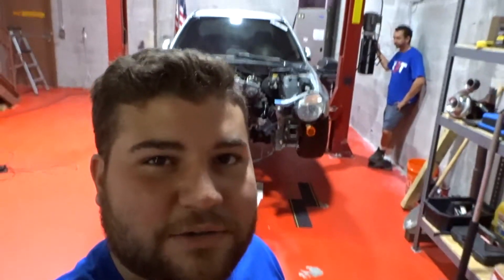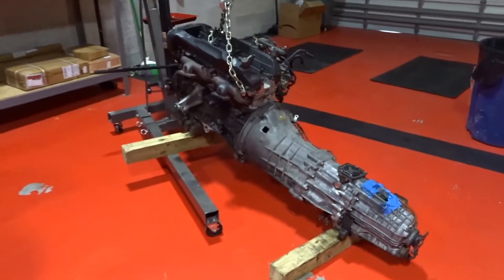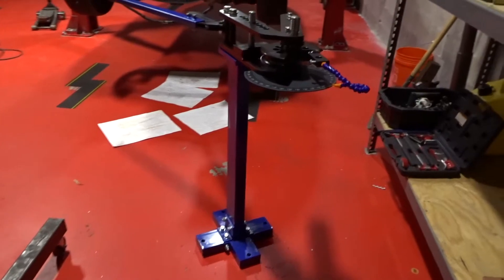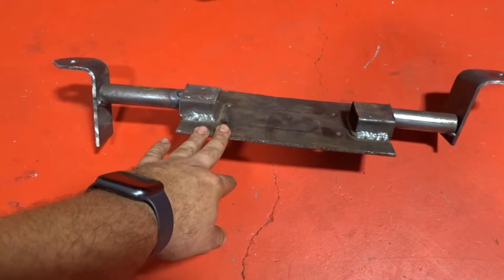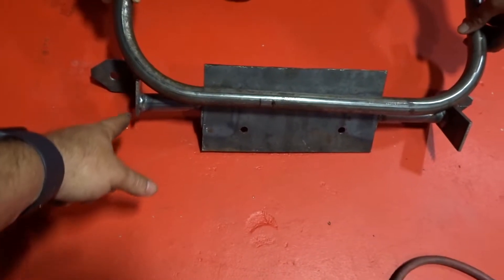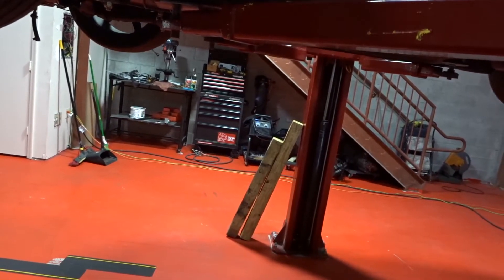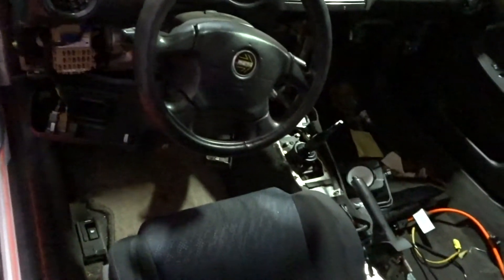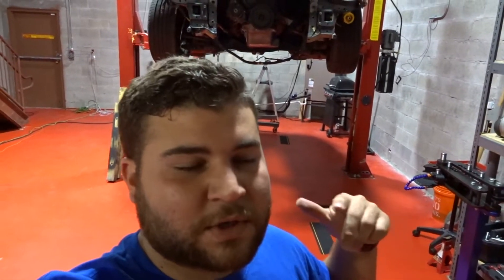SUBZILLA RB26 SWAP PART 3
WE FINALLY GOT A GOOD TUBE BENDER AND WE DID THE FIRST BENDS MAKING A NICE TRANSMISSION MOUNT FOR SUBZILLA.